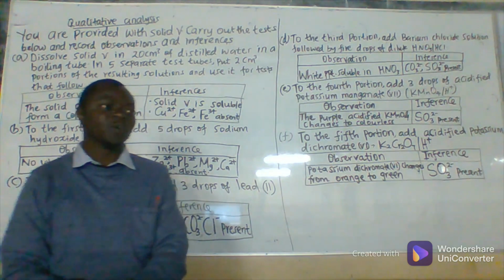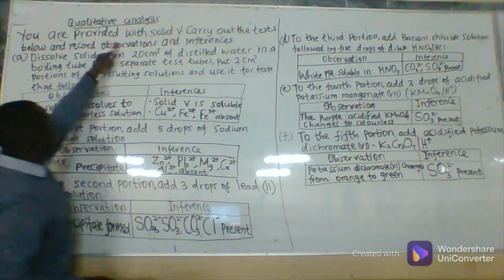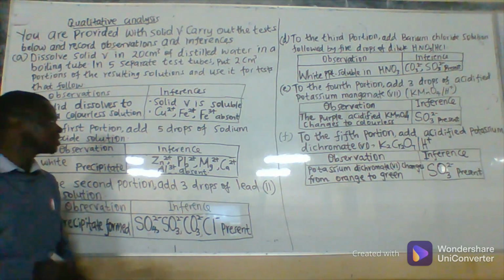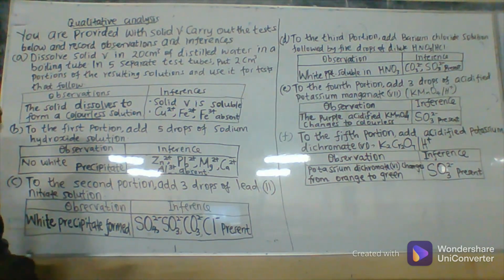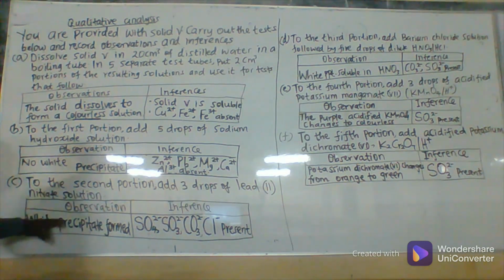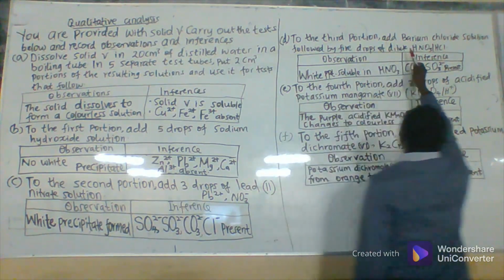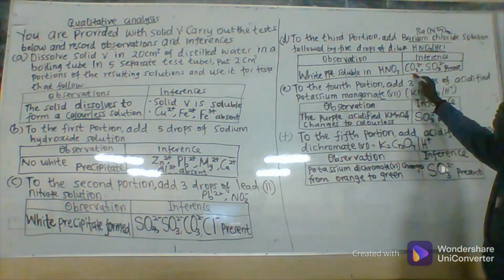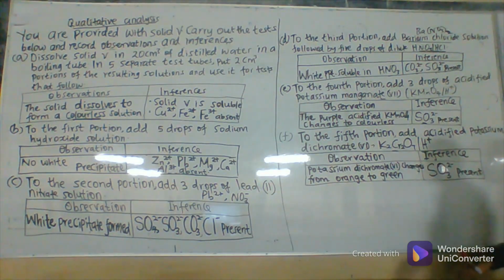Test for sulphite ions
This video summarizes all steps followed when testing for sulphite ions until they have been identified.